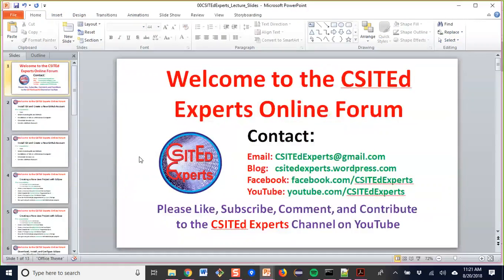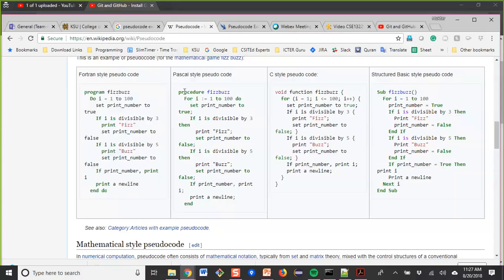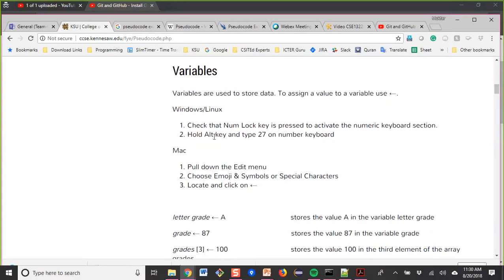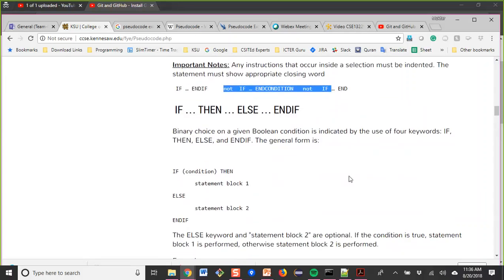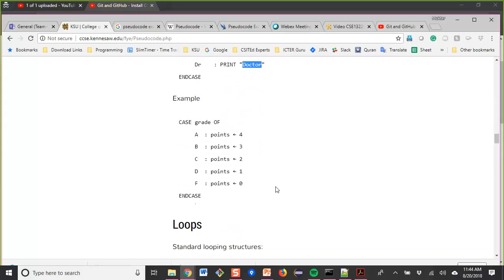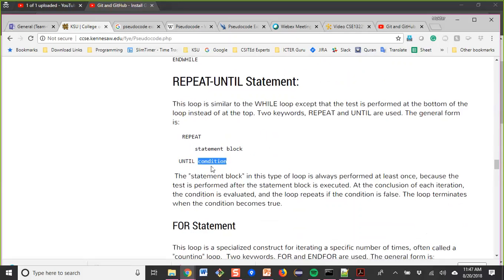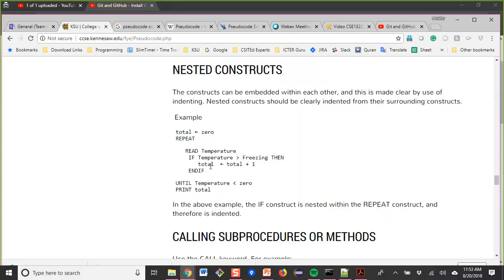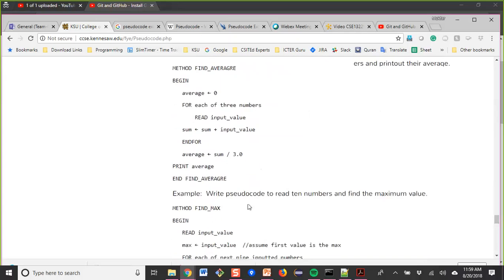CSE1322 W01 WebExMeeting 02 20180820